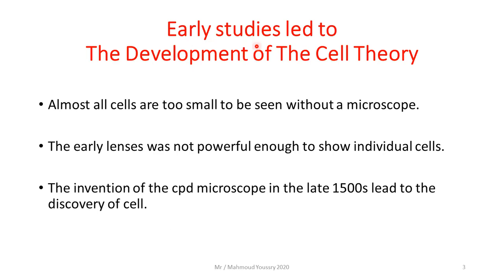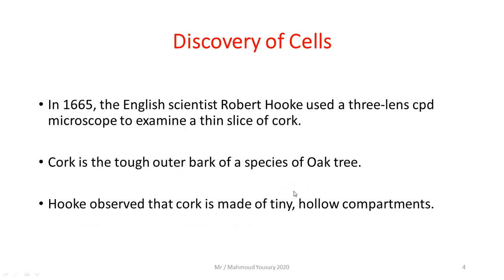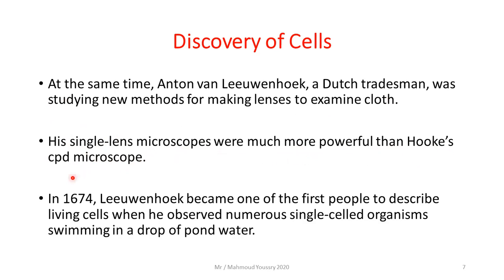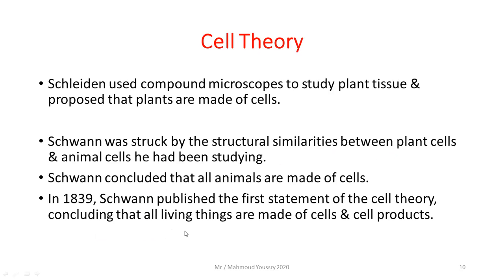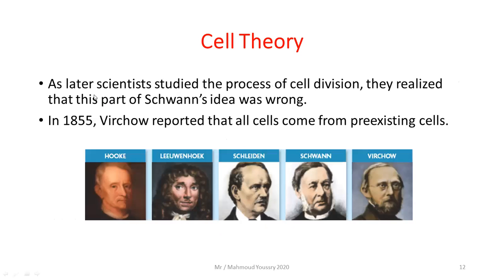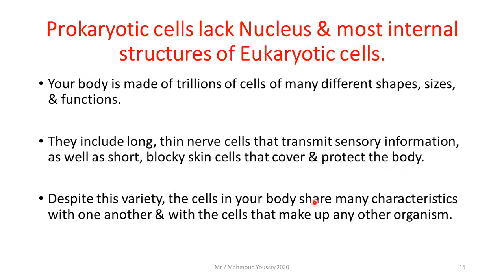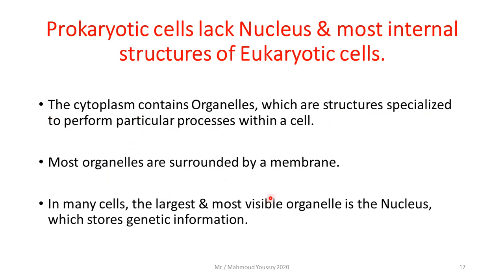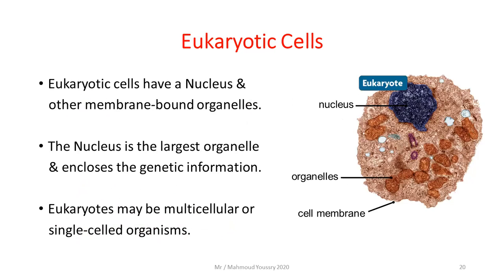The Cell Theory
illustrating the development of the cell theory and the difference between Prokaryotic and Eukaryotic cells.